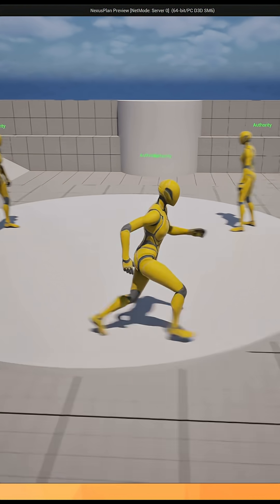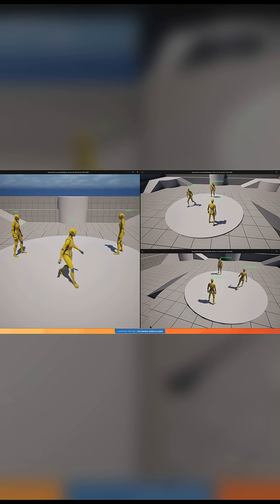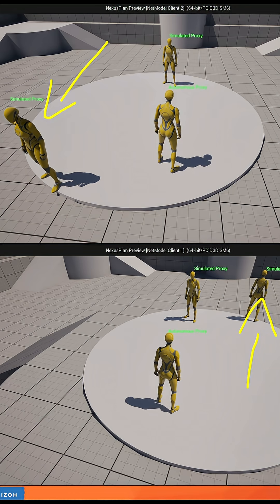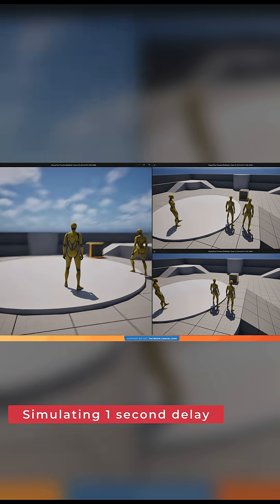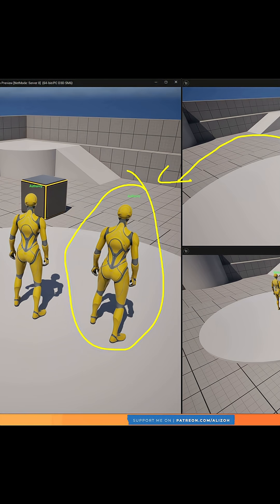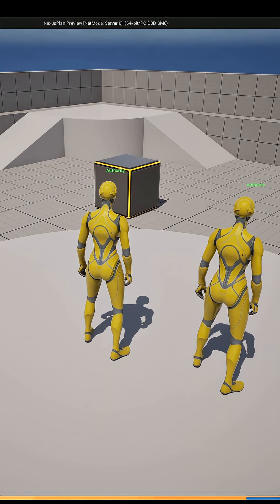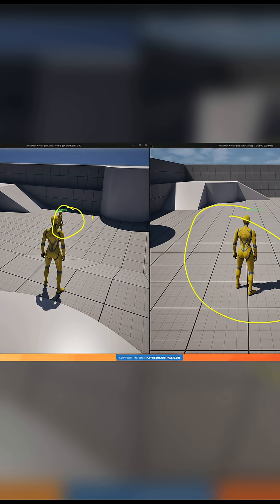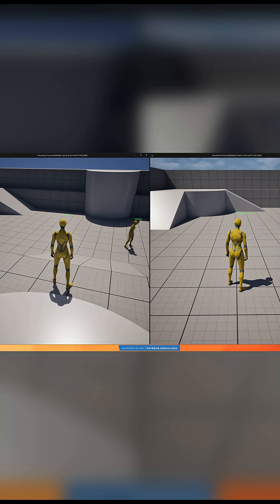Server Authority & Replication Explained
Multiplayer & networking is one of the most complicated things when making games. Unreal engine tries to provide a lot of tools and pre-built workflows for handling networking, but it is still a lot of work and a lot of edge cases to handle and things that can go wrong.
That's why it is very important to understand the underlying mechanics behind unreal engine's replication and authority framework, and how to make full use of it!